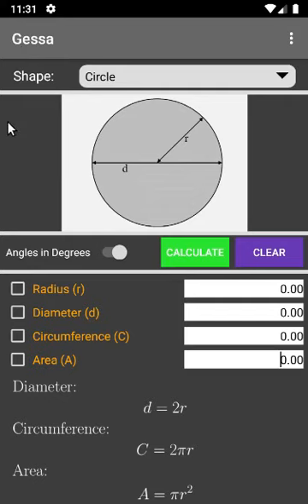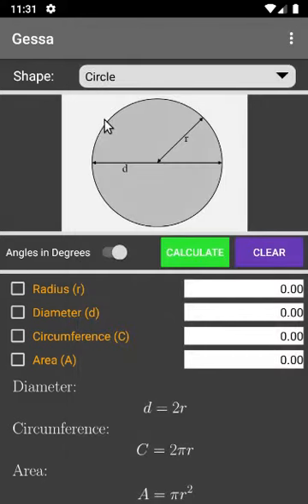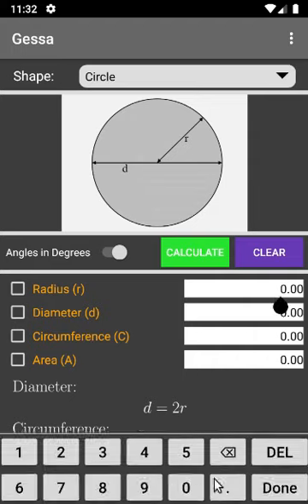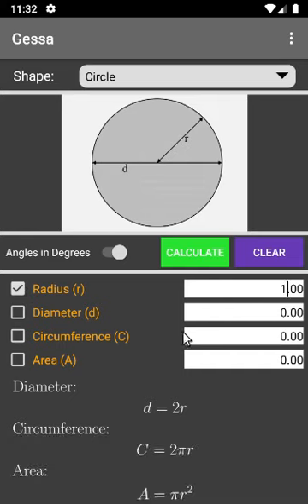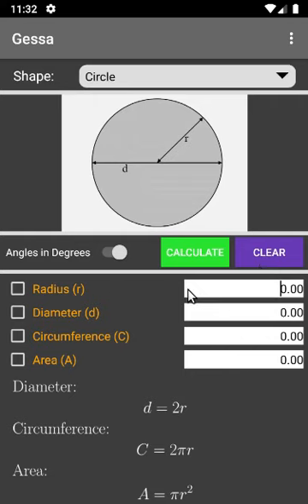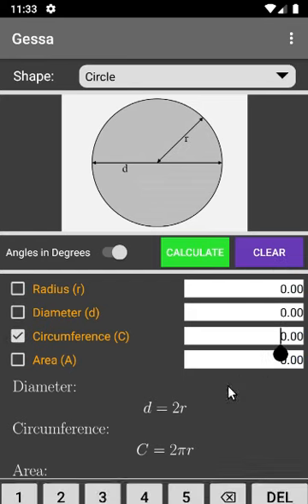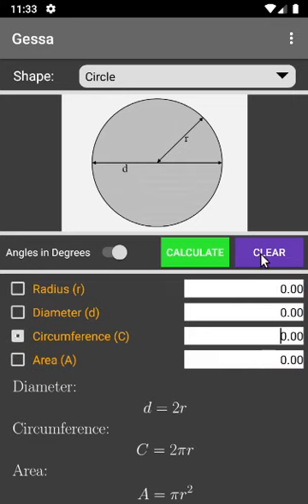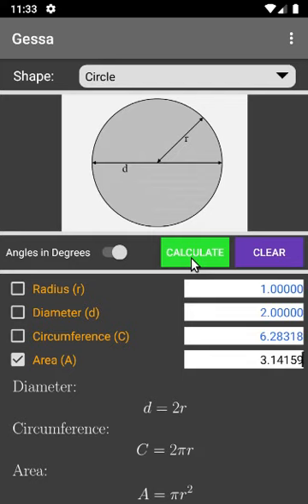Gessa Tutorial - Basics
An overview of the basic controls and processes of Gessa.